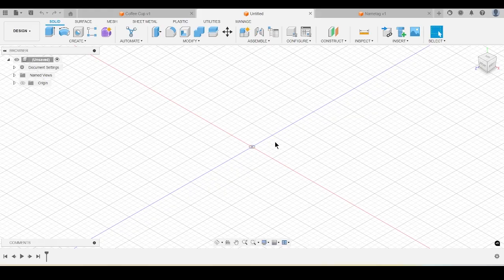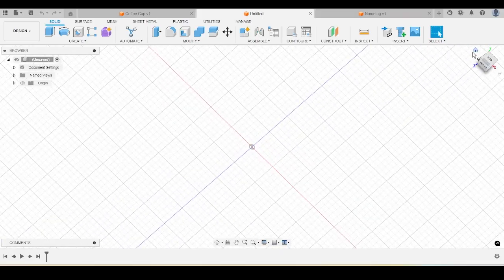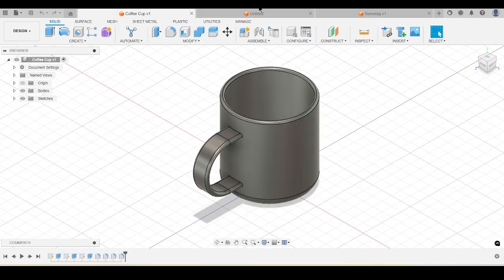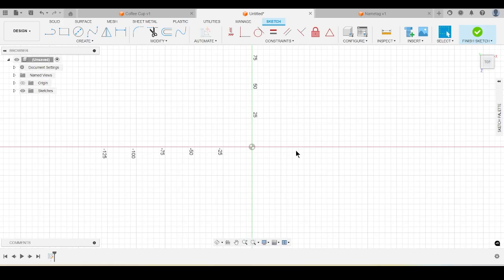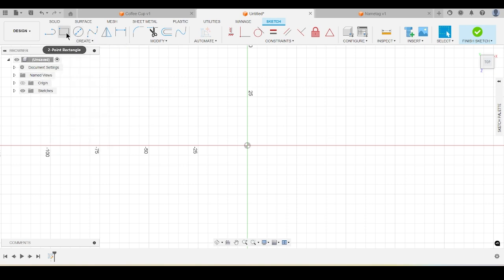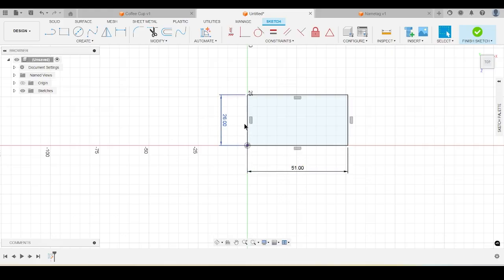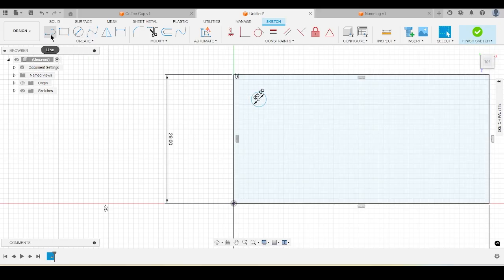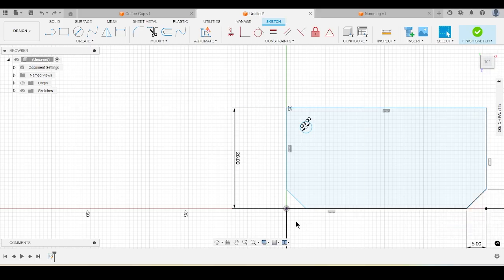Fusion 360 Tutorial for Beginners | Interface Overview + First 2D Sketch (Part 1)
Welcome to the first video on the Design to Manufacture channel!

In this tutorial, we’ll give you a beginner-friendly overview of the Fusion 360 interface and begin exploring the fundamentals of 2D sketching in 3D modeling. This is Part 1 of a 2-part mini project—so if you're new to Fusion 360 or looking to sharpen your CAD skills, you're in the right place!

📌 What you'll learn in this video:
- Navigating the Fusion 360 interface
- Starting and editing a 2D sketch
- Best practices for clean CAD workflows

➡️ Coming soon in Part 2:
We’ll dive into extrusions, revolves, and how they’re used to bring your 2D sketches to life in 3D space.

💬 Got a question or tutorial request?

🔧 Need Freelance CAD/CAM Support?
Looking for custom 3D models or help developing CAM files for 3D print, CNC or laser cutting?
and shoot us an email—we're happy to help!

👍 If you found this helpful, like the video and share it with others learning Fusion 360!